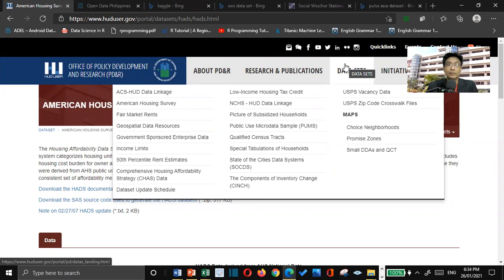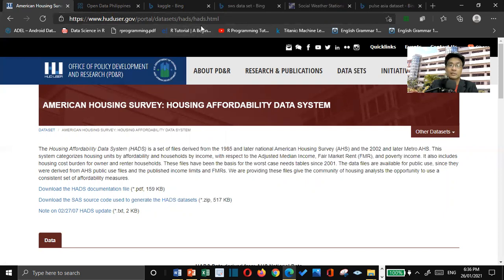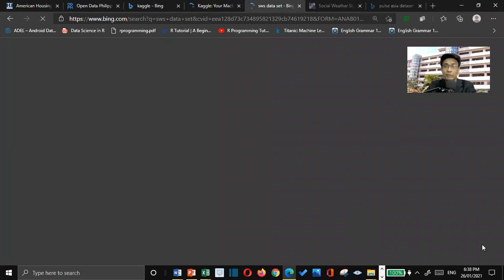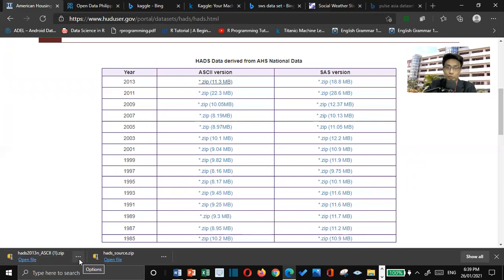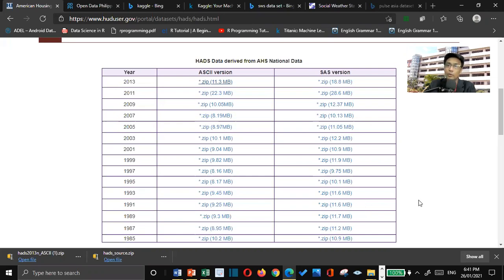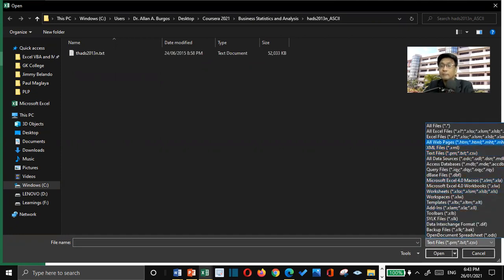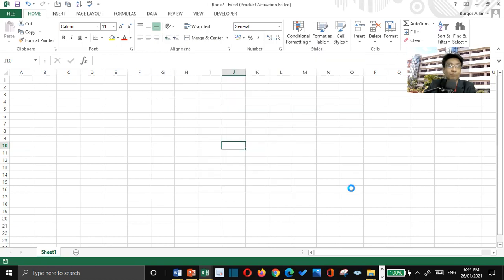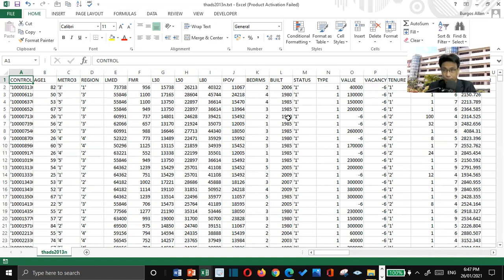Data Collection Technique : How can I collect data?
In this video, I will show you where can we collect data?